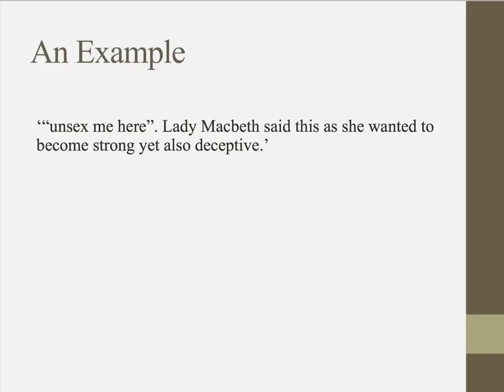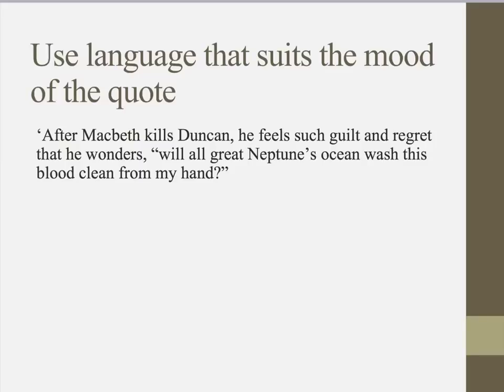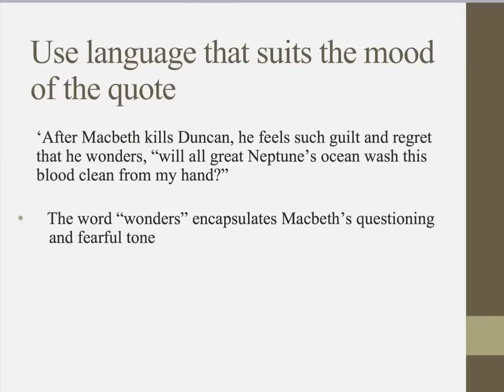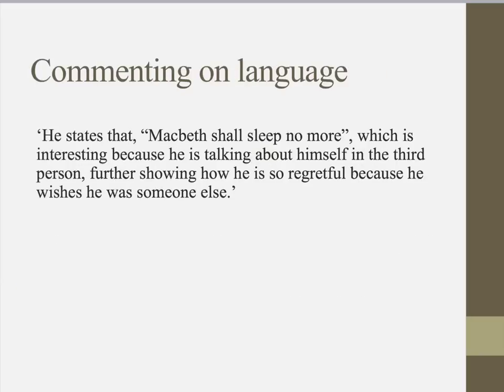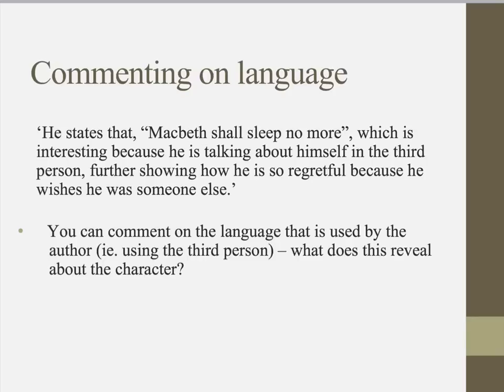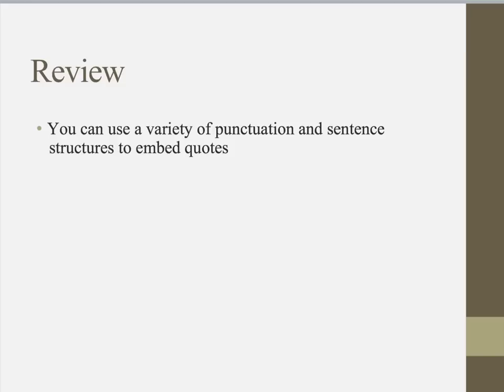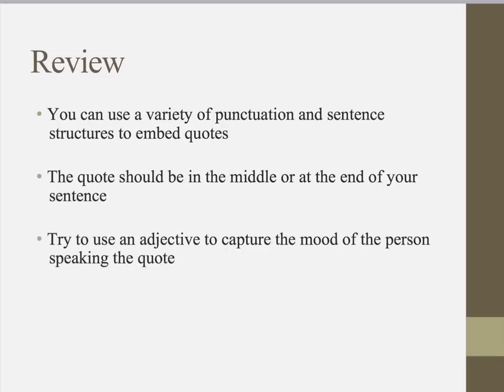Embed Quotes into Sentences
This video focuses on writing text response essays for William Shakespeare's "Macbeth".